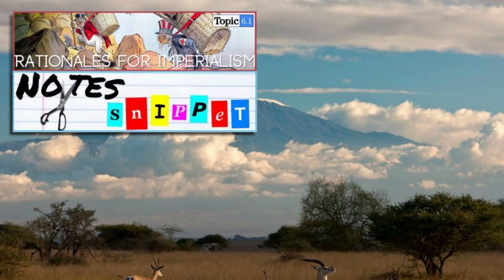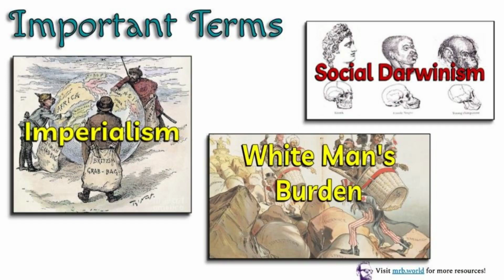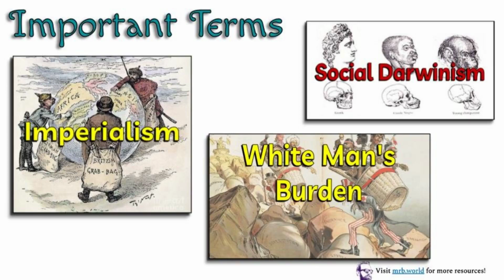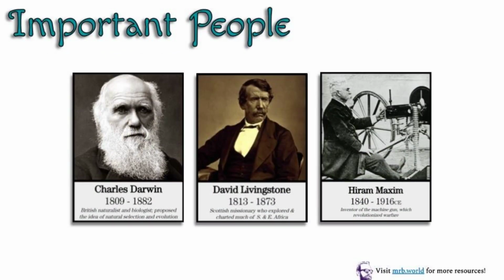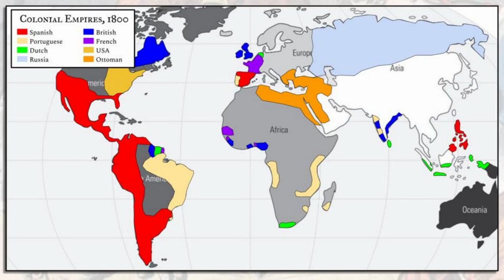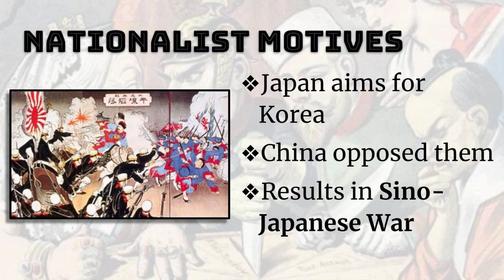AP World 6.1: Rationales for Imperialism notes snippet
This notes snippet will give you all the info you need to understand WHY states (mostly Europeans) embarked on a quest to IMPERIALIZE other places, namely Africa and Asia.
Check my website for more resources!

00:00 Introduction
00:14 Important people
00:56 Important Terms
01:29 Definition
01:52 Nationalist motives
02:43 Economic motives
03:33 Scientific rationale
03:51 Cultural rationale
04:23 Religious rationale
04:58